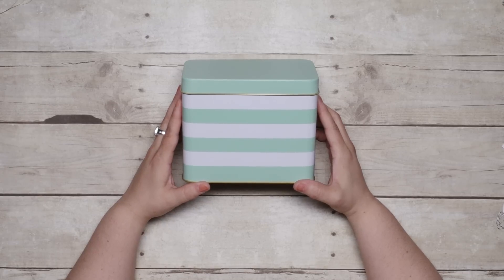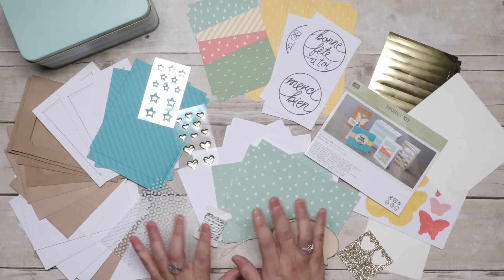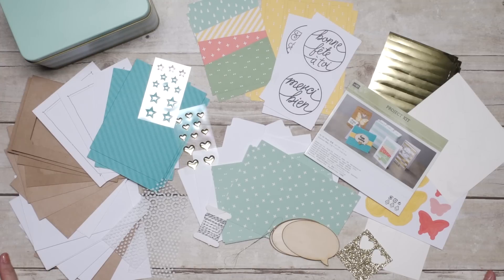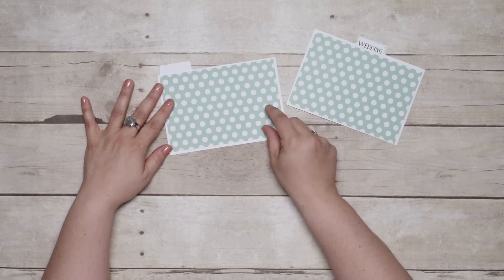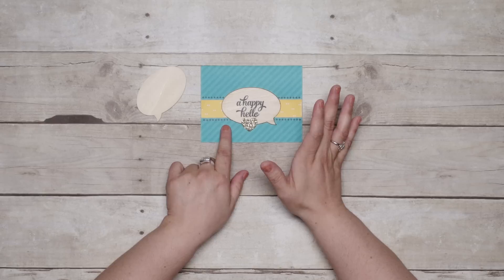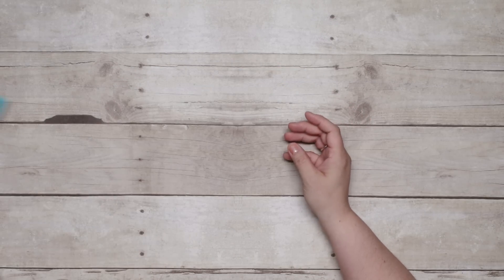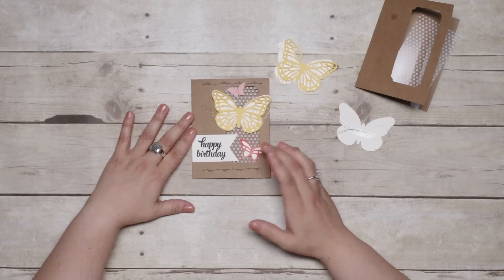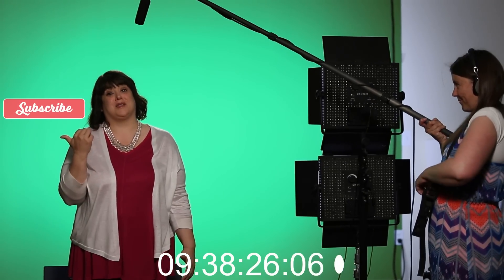Tin of Cards Project Kit by Stampin’ Up!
Who says organization has to be boring? This fun printed tin gives you plenty of room to store the cards that you make in this kit, plus room for more. Watch this video to learn how.